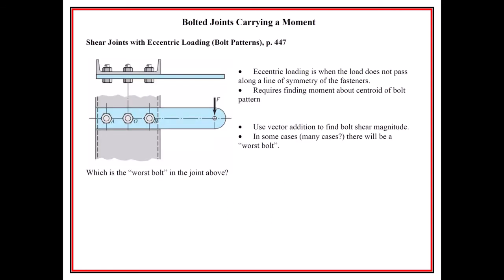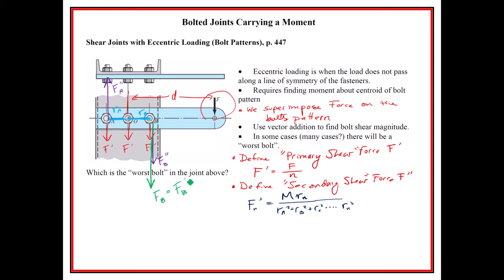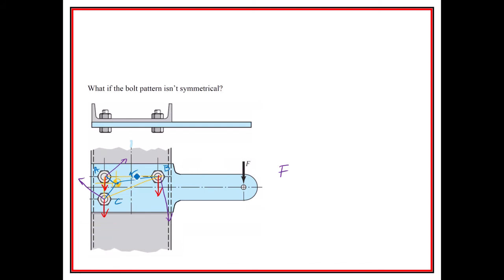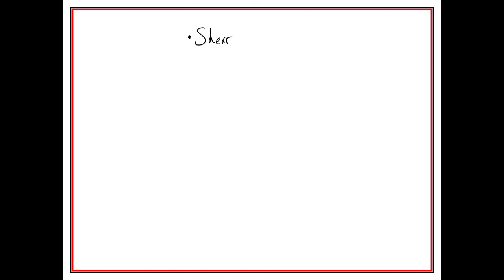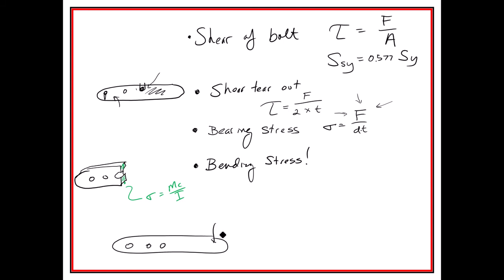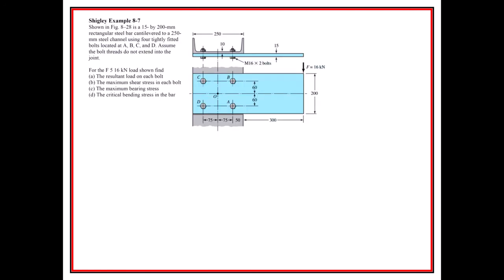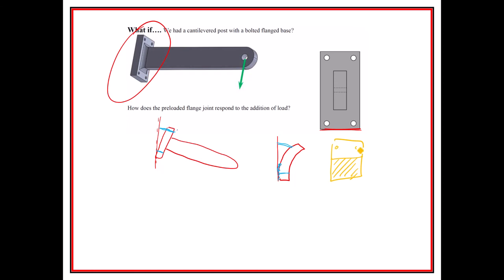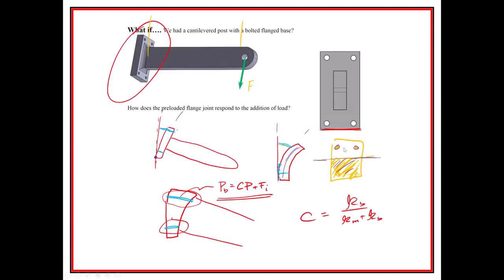Mechanical Design (Machine Design) Eccentrically Loaded Bolted Joint Example 2 (S20 ME470 Class 20)